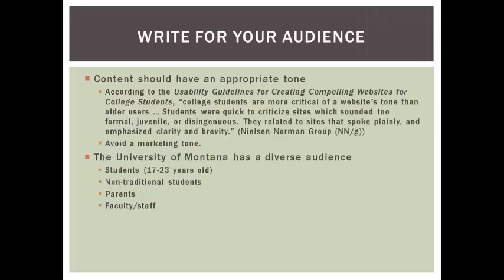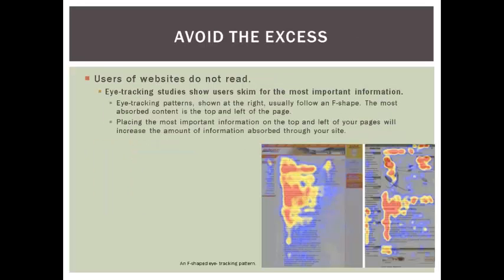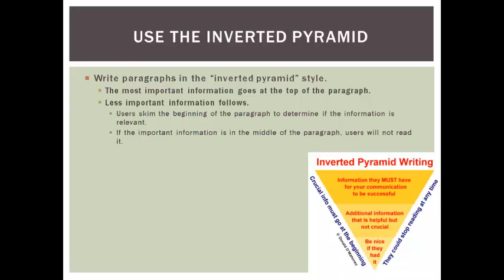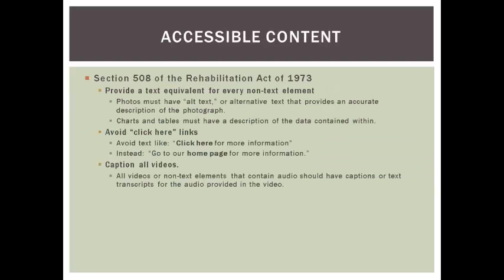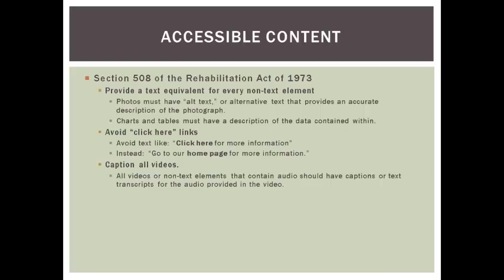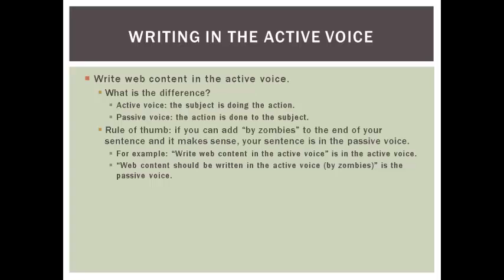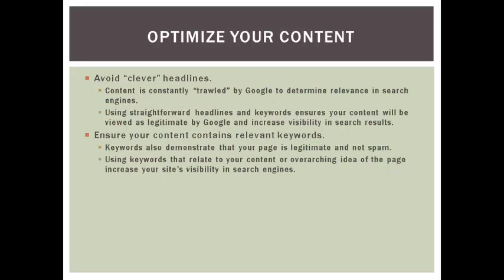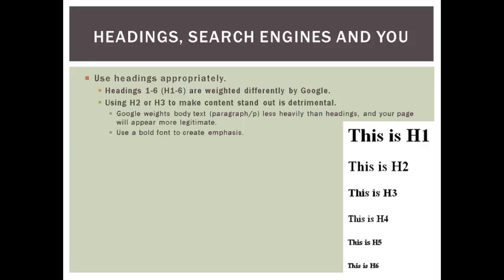Writing for the Web